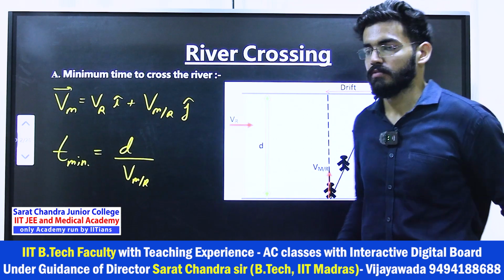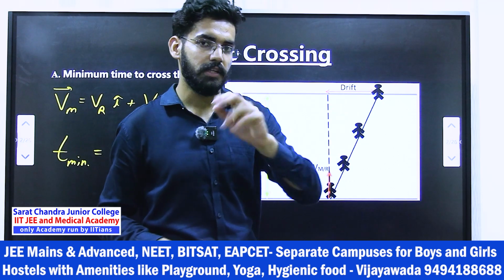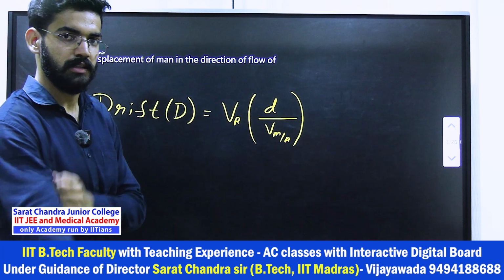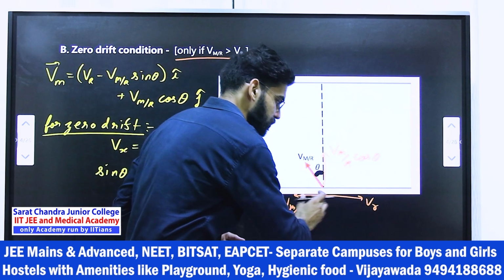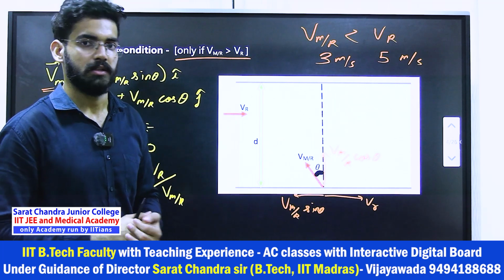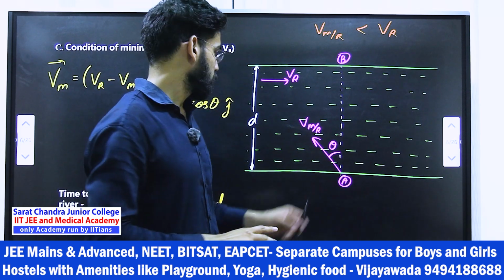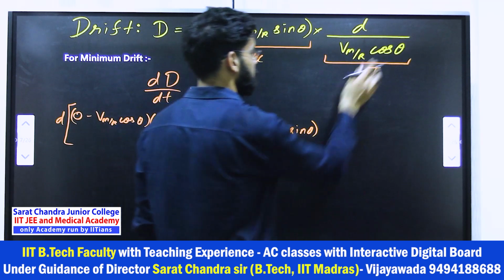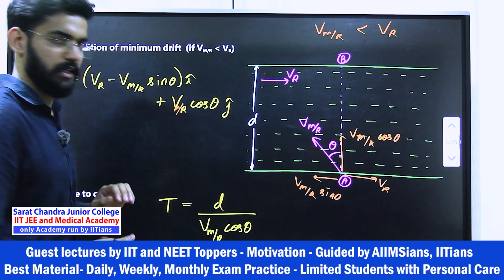River Crossing Problem | Concept & Tricks for JEE & NEET | Best Physics Coaching in Vijayawada